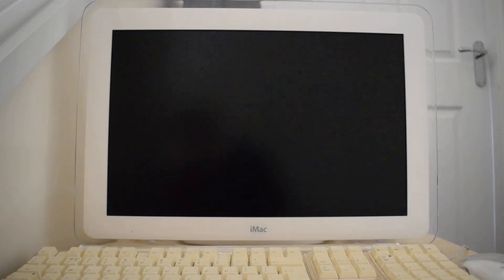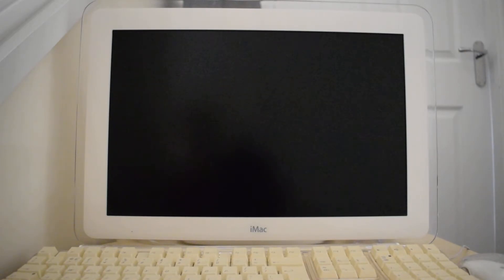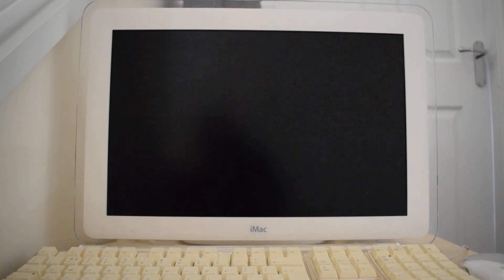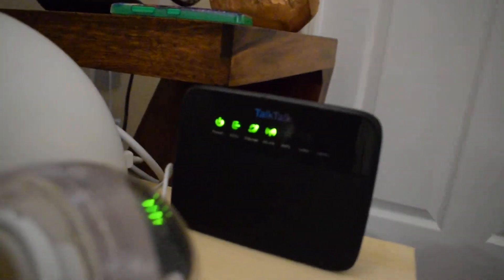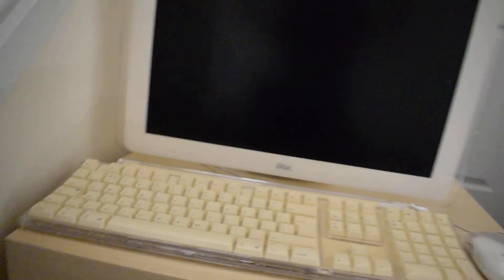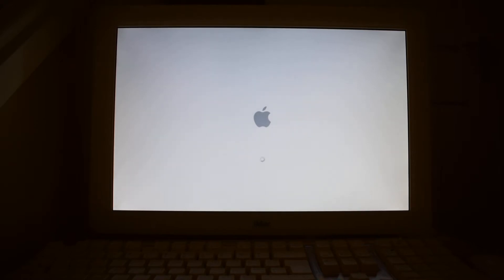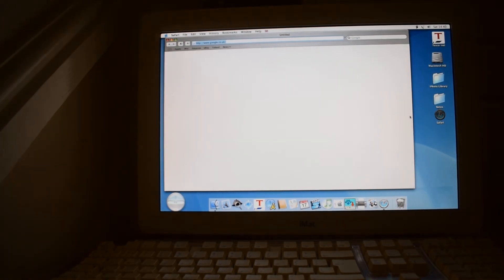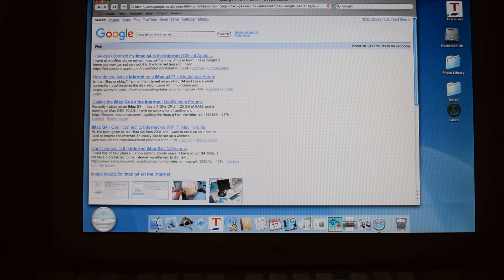How to connect the Imac G4 to broadband internet (without airport)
For this week's video, I have made a basic tutorial of how to get the Imac G4 onto the internet without diallup or airport.
If you want to do this yourself, then you should find browsing a lot smoother on the Camino browser, not Safari 1.0.